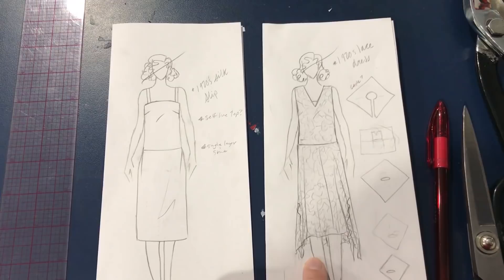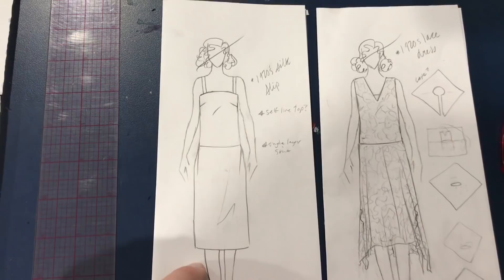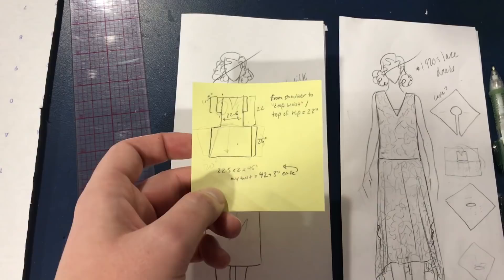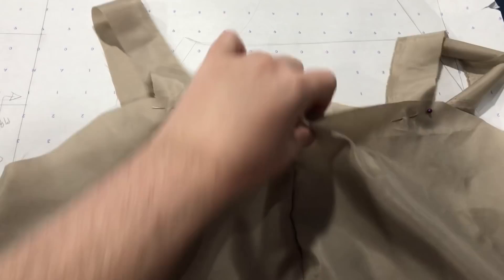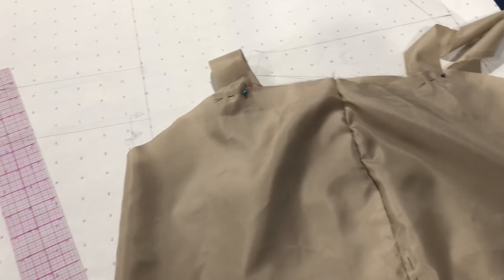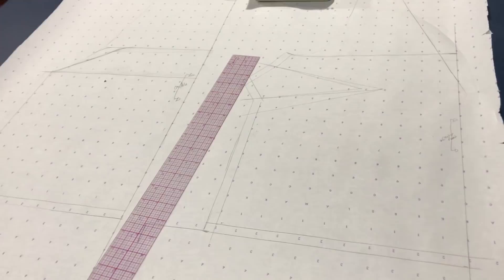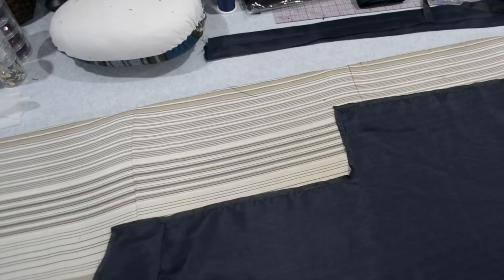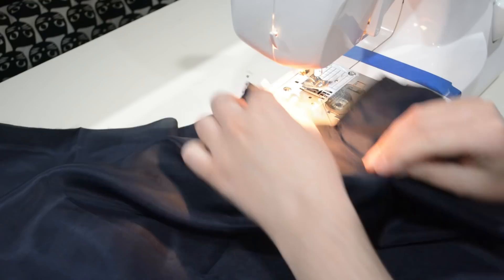Making a 1920's Silk Slip // Patterning and Sewing a Slip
Of course I needed a dark navy 1920's slip to wear under my new blue lace dress, so here is how I made one using the same 1920's pattern I made for the dress, with a few modifications of course! Again another project that is much easier to make if one chooses a friendlier fabric...unlike me!

These shoes are from American Duchess btw!